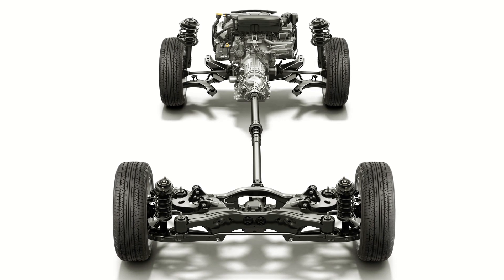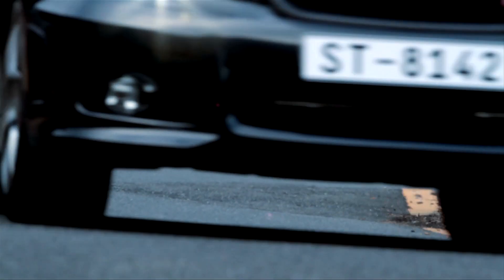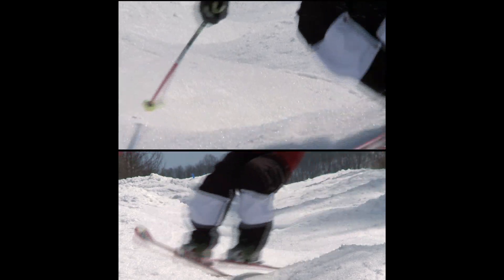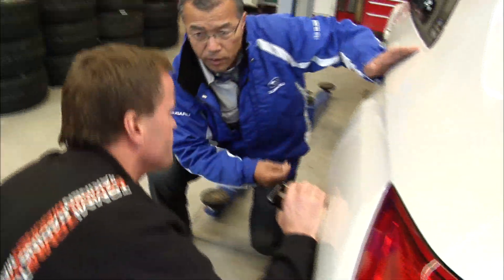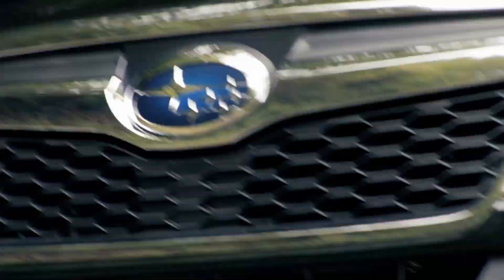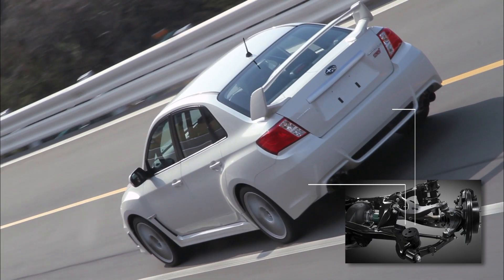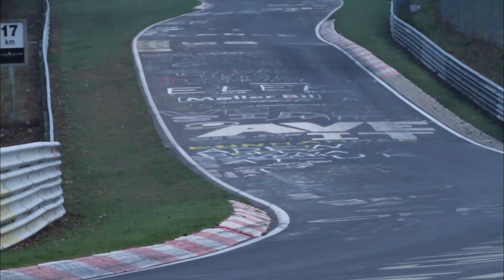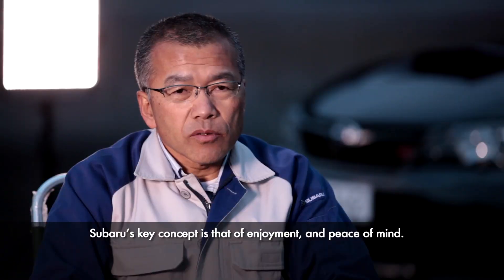SUBARU Lab Episode 3: DC³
Driving enjoyment and peace of mind, backed with smooth eco-friendly drivability -- take a closer look at the secrets that SUBARU has been working on to achieve these goals! Welcome to the SUBARU Laboratory, which outlines in detail all the key technologies that make up a SUBARU.
This is Episode 3 focusing on DC³.